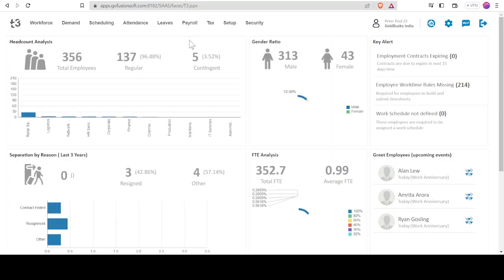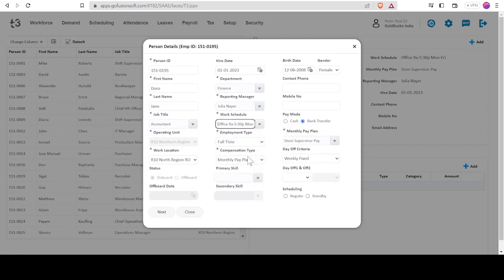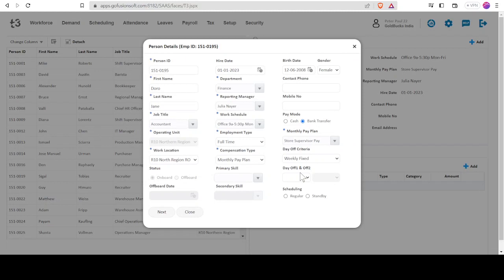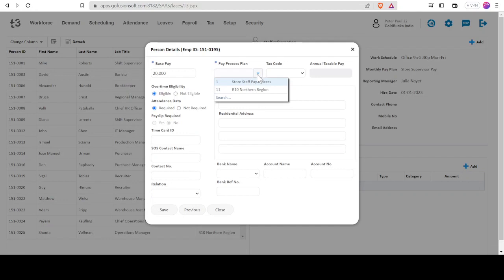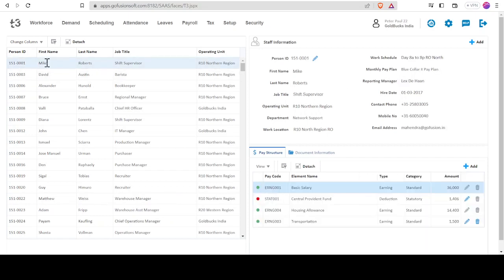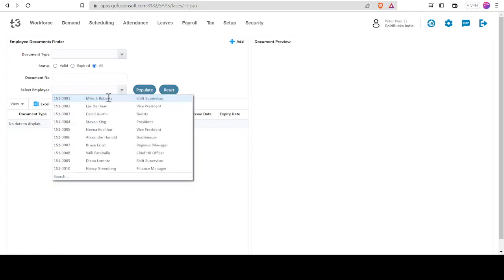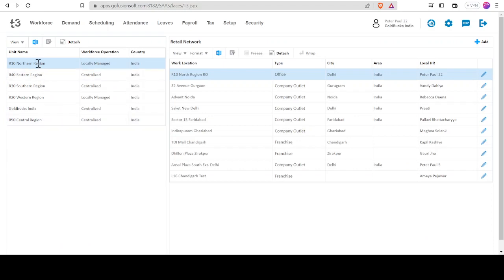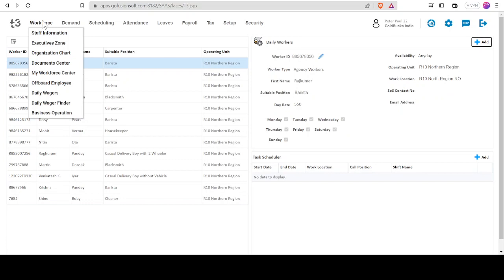Workforce module of Web View in T3 Workforce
This video Explain The Workforce module which have multiple screens to manage the workforce in the system.